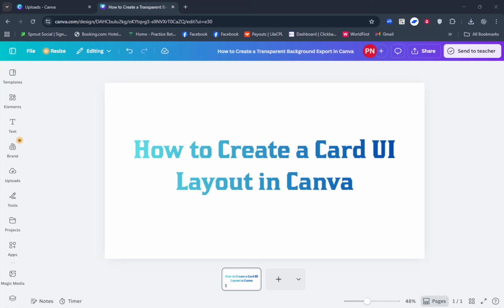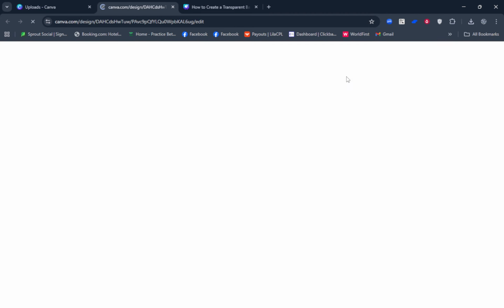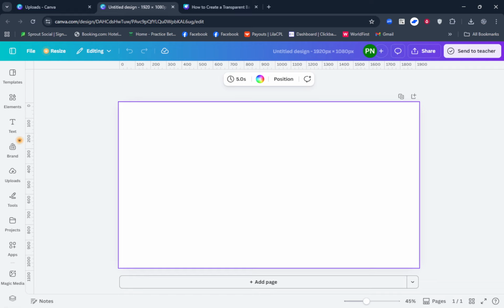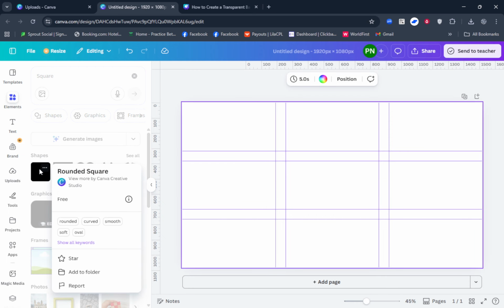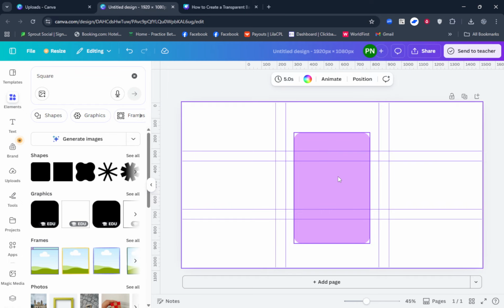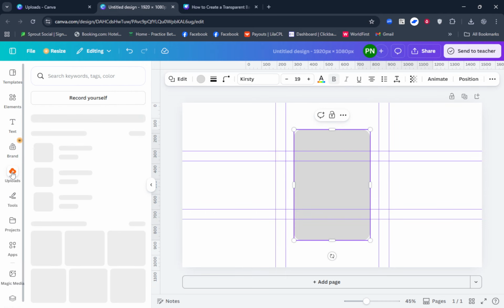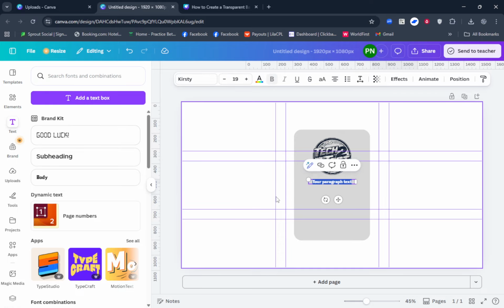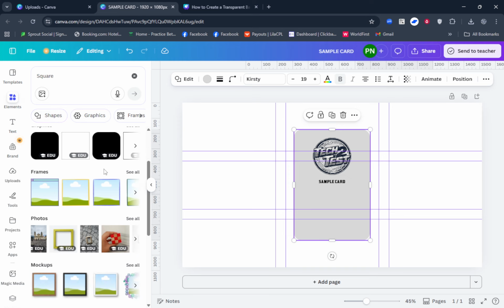How to Create a Card UI Layout in Canva [2026 Full Guide]